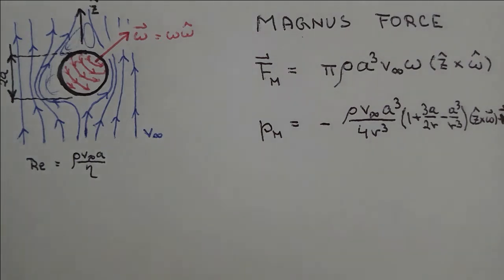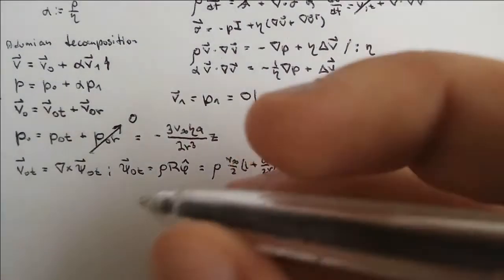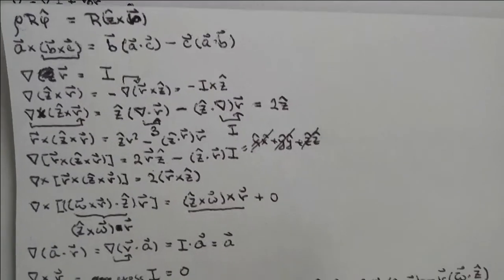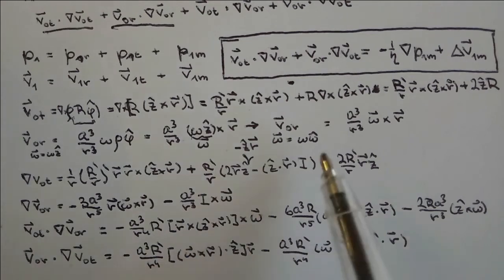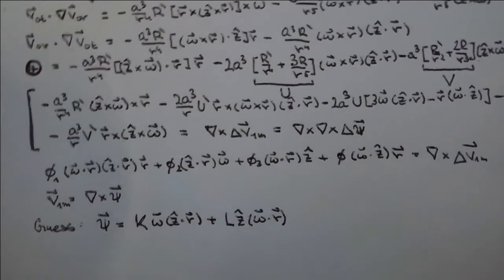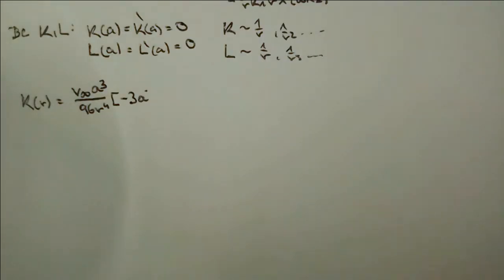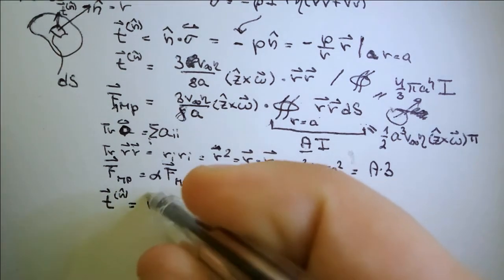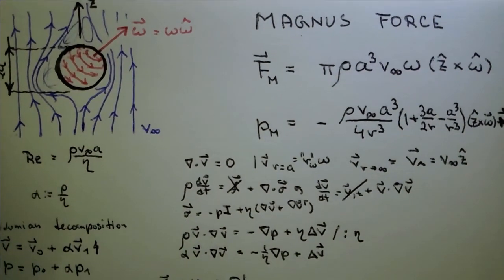Fluid dynamics | Magnus force derivation from Navier-Stokes equations for low Reynolds no.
Spinning ball flying throught a fluid medium curves, this change in straightpath motion can be explained via a force called the Magnus Force. In this video I will derive for spherical body in a newtonian fluid for small Reynolds numbers (rotations and velocieties in the far field) Magnus perpenciacular drag formula

F = πρvωa³sinβ

Where ρ is density of the fluid, v is the velocity in the far field, ω is the rate of spinning, a is the radius of the ball, β is the angle between the flow direction and the vector of rotation.